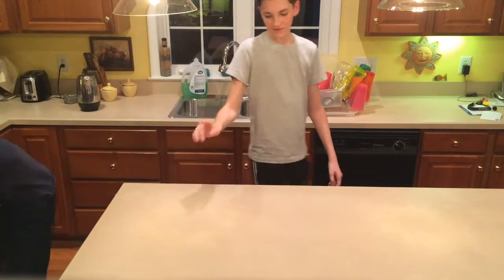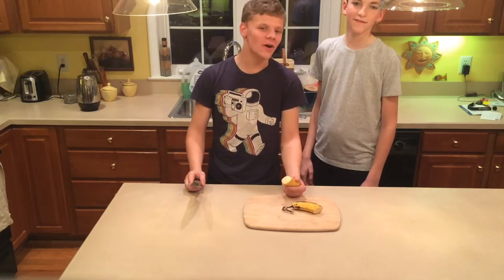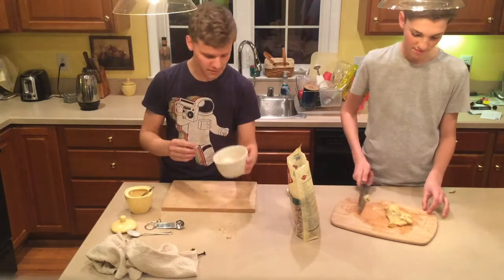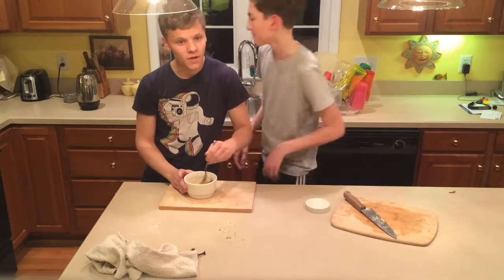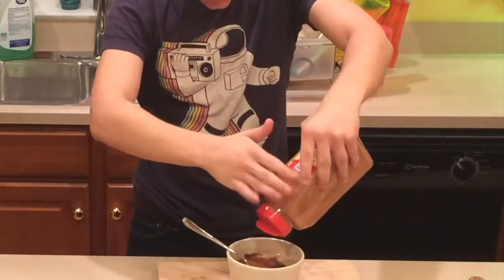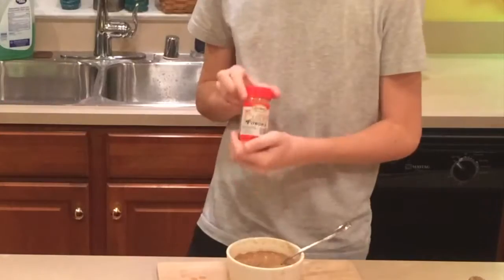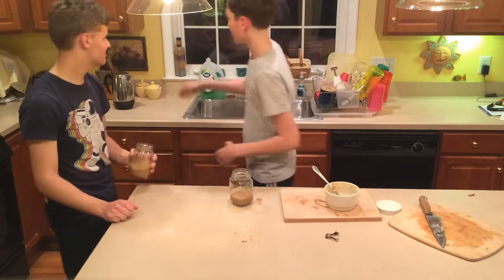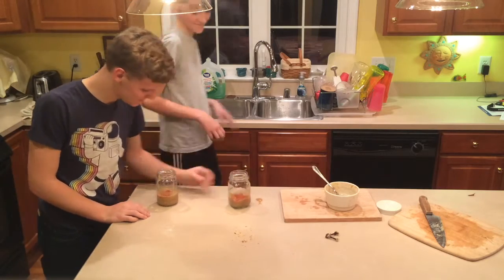Country Home Cooking: Ep. 1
to make a good smoothie, utilize gud ingredients.